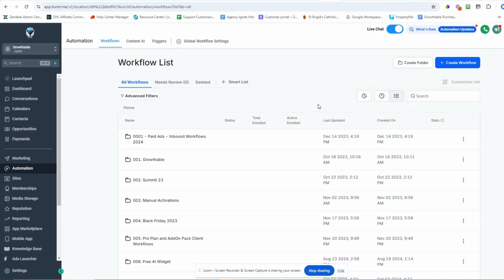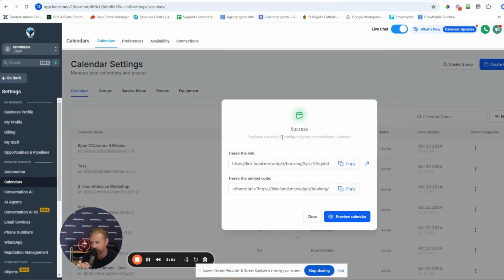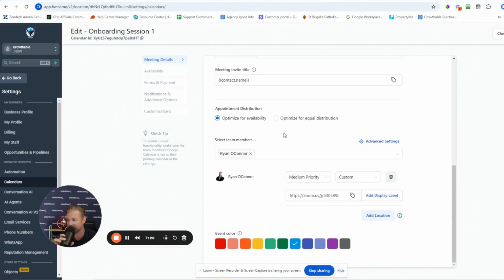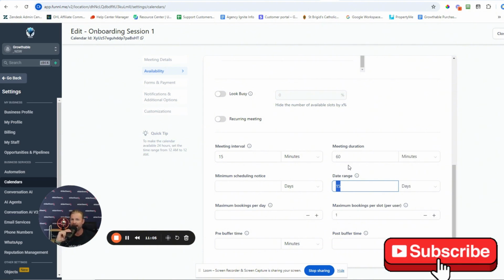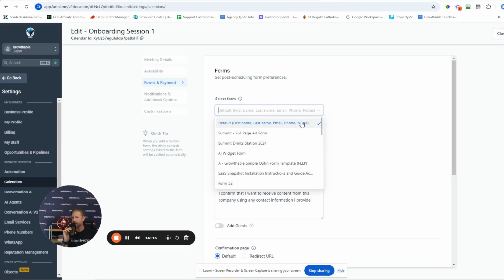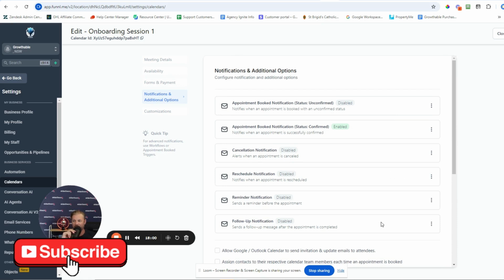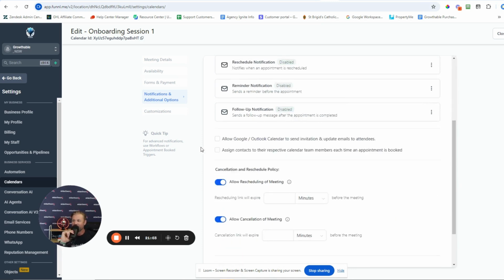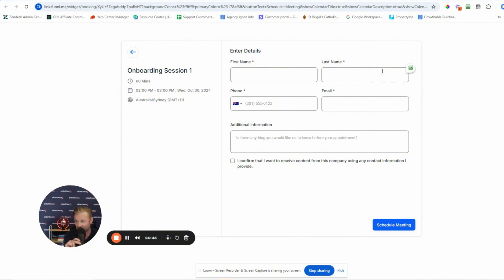High Level Client ONBOARDING Made Easy in 2024!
Welcome to our multi-part series on mastering the art of onboarding for SMMA and SaaS agencies with GoHighLevel! 🚀 Whether you're a seasoned agency owner or just starting out, onboarding is one of the most critical stages in setting up clients for long-term success. In this series, we'll dive deep into the strategies, tools, and workflows that make onboarding seamless, efficient, and impactful.

🎥 Episode Breakdown:

Part 1: Laying the Foundation - Why onboarding is essential and the first steps to prepare clients for success.
Part 2: Personalized Onboarding Flows - How to customize onboarding for different types of clients (SMMA vs. SaaS).
Part 3: Integrations & Automations - Using GoHighLevel's tools to streamline and scale your onboarding process.
Part 4: Client Communication & Education - Best practices for keeping clients informed, engaged, and excited throughout onboarding.
Part 5: Troubleshooting & Feedback Loops - How to address common onboarding challenges and refine your process based on client feedback.
💼 Whether you're looking to reduce churn, improve client satisfaction, or set up your agency for scalable growth, this series has you covered. Let’s elevate your onboarding game with GoHighLevel! 💡

Want Growthable to handle your onboarding?